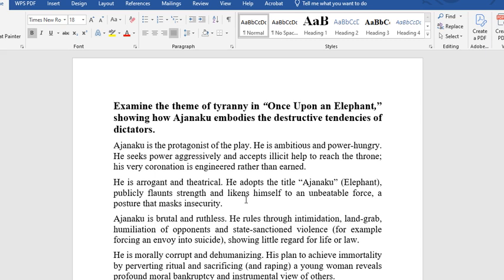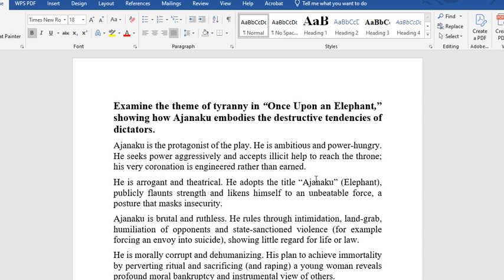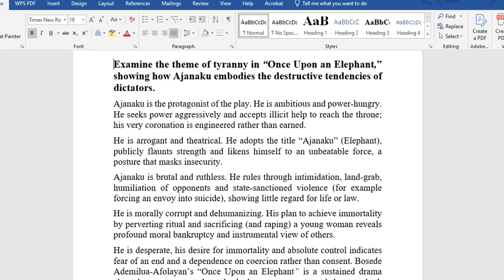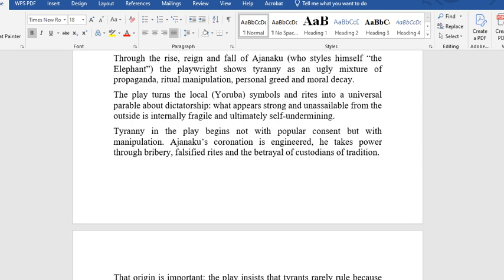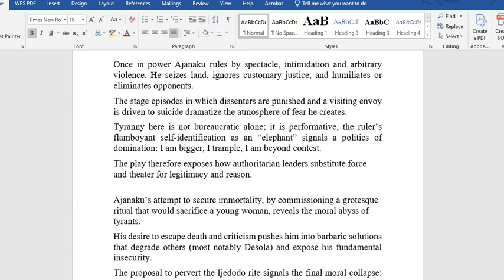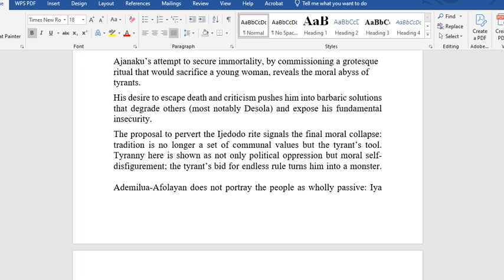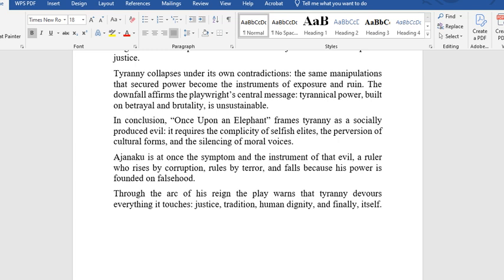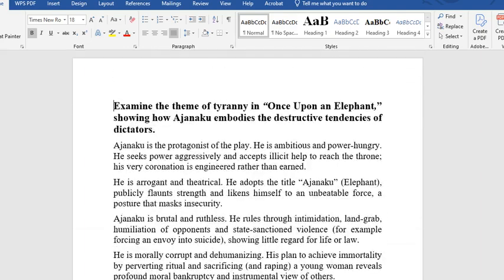Once Upon an Elephant- A Waec-Style Question and Answer (WAEC Lit-in-English 2026-2030 Syllabus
This video answers a Waec-style question on Bosede Ademilua-Afolayan's Once Upon an Elephant. "Examine the theme of tyranny in 'Once Upon an Elephant,' showing how Ajanaku embodies the destructive tendencies of dictators." The WAEC guidelines are strictly followed in answering the question. The African play is in the WAEC Literature-in-English 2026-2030 Syllabus.